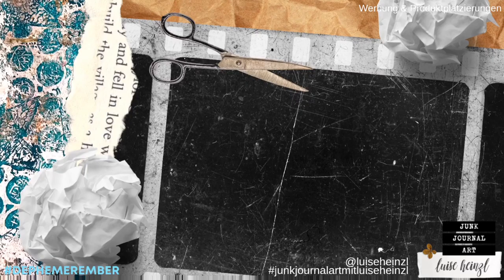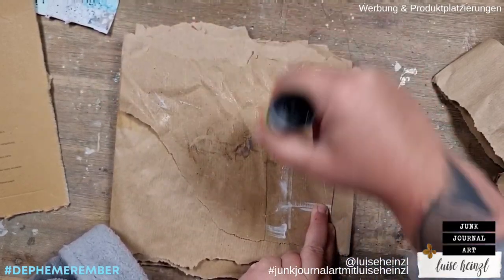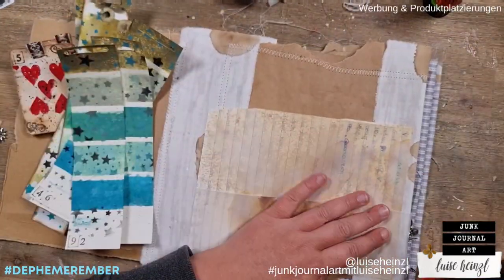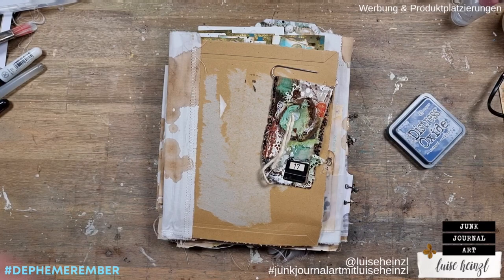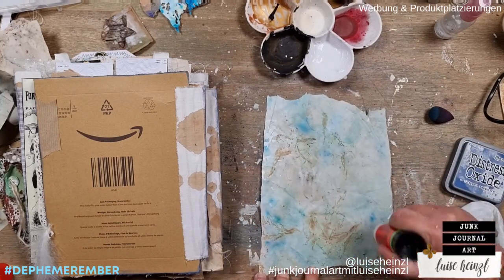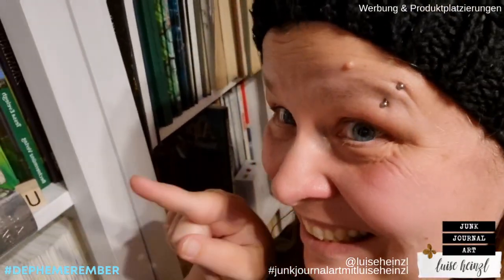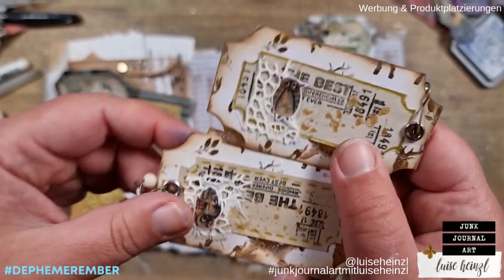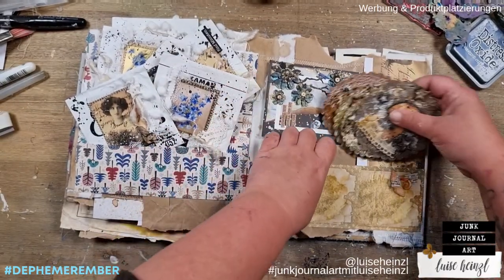EPHEMERA HOLDER ACCORDION BOOK! DEPHEMEREMBER #25 [junk journal ephemera collab @49dragonflies]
DEPHEMEREMBER - YOUR DAILY EPHEMERA INSPIRATION IN DECEMBER!
This fun December Daily series is a collaboration with the one and only 49dragonflies! We are going to show you daily junk journal ephemera ideas using basic supplies and our DEPHEMEREMBER PROMT LIST.

TODAY'S PROMPT:
WOOD & PACKAGING

INTERESTING LINKS:
Tim Holtz leaves die cuts

JOIN THE DEPHEMEREMBER FUN!
We would love to see your DEPHEMEREMBER CREATIONS on social media!
Please add DEPHEMEREMBER to your post or your video description on YouTube, so that we all can inspire each other with awesome ephemera ideas!

I‘m running a huge giveaway here on my channel during the DEPHEMEREMBER series.

You can win a total of 12 coupons - one for each month - for 2022 to chose items from my etsy shop! Each coupon has a worth of 10€ - that‘s a total of 120€ for the winner to have fun with free items during the whole next year!

You have to collect the LETTERS that are hidden in my videos from DEC01 - DEC25. Write them down in the order they appear during the video series.

The winner will be drawn & announced on JAN02 here on my channel.

GOOD LUCK!

FAVOURITE SUPPLIES FOR JUNK JOURNALING, MIXED MEDIA & ART JOURNALING: